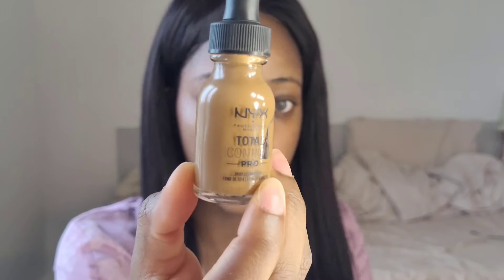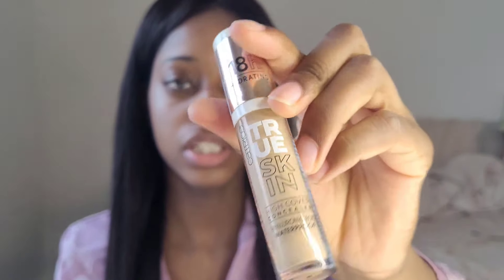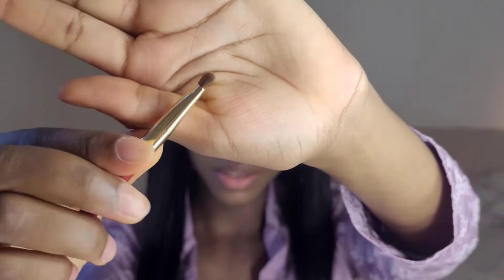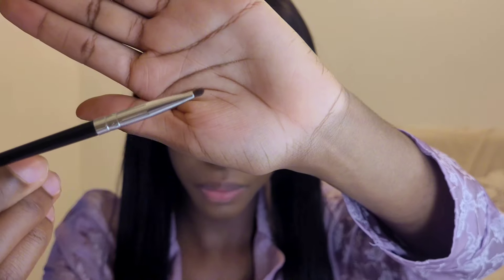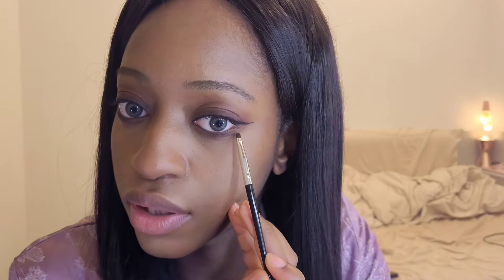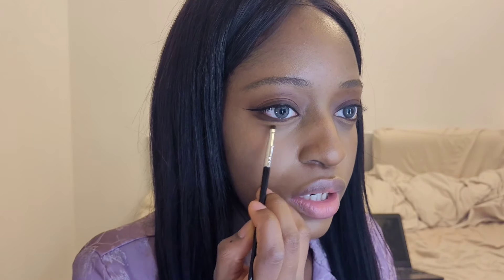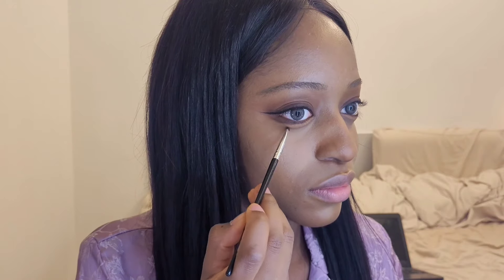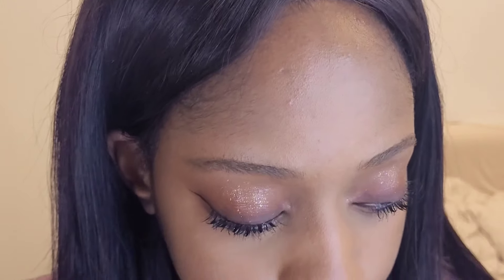I cracked the code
Douyin/ Korean Makeup on Dark Skin!

yes, I filmed this video in my pyjamas...

PRODUCTS USED-
Fenty Profilt'r Mattifying Primer
Nyx Total Control Pro Foundation- Deep Sable
Catrice True Skin Concealer- Warm Olive
Catrice True Skin Concealer- Warm Spices
Huda Beauty Tantour- Tan
Beauty Bakerie Flour Setting Powder- Translucent (Oat)
Benefit 24hr Brow Setter
Juvia's Place The Chocolates Eyeshadow Palette
Juvia's Place Saharan Blush Palette Vol 2
KVD Beauty Everlasting Blush- Snapdragon
REM Beauty Midnight Shadows Multi-use Eye Stick- shooting star
Too Faced Better Than S** Mascara
Nyx Line Loud Lip Liner- Ambition Statement
Charlotte Tilbury Lip Cheat Liner- Bad Romance
Romand Blur Fudge Tint- 04 Radwood
Rom&nd Juicy Lasting Tint- 17 Plum Coke
Fenty Gloss Bomb Cream- Fenty Glow

TAGS-
black girl, uzzlang makeup, black woman,  korean, douyin, aegyosal, gradient lip, manga lashes, idol, kpop, kbeauty, women, brown skin, asian, chinese makeup